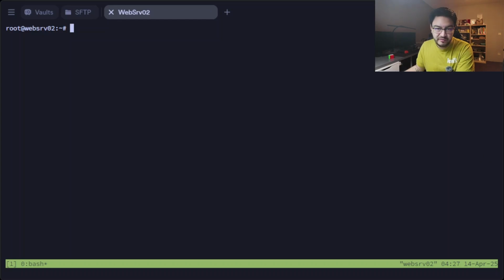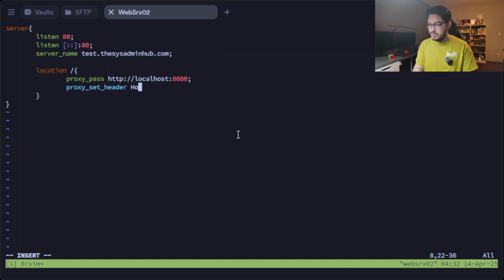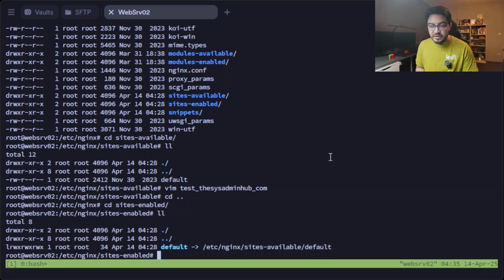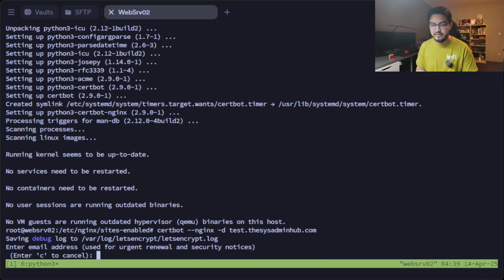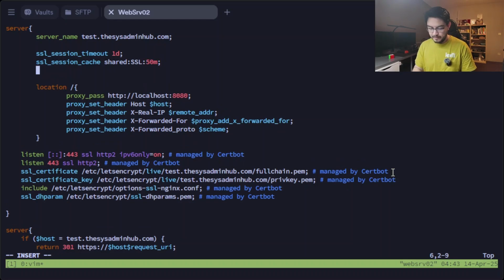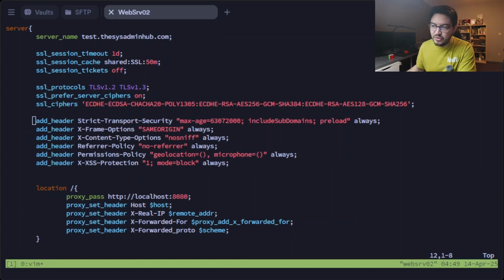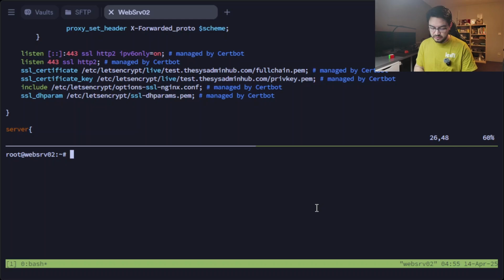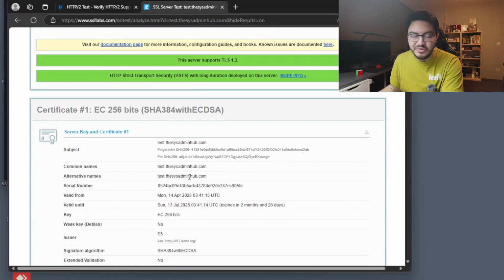Turn Your WebServer Into a Fort with NGINX + Let’s Encrypt + HTTP/2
🔐 Full NGINX Reverse Proxy Setup with SSL, HTTP/2 & Security Hardening | The SysAdmin Hub

Learn how to configure a fully secured NGINX reverse proxy from start to finish! In this step-by-step tutorial, we’ll show you how to install NGINX, create a reverse proxy for your website or web app, secure it with a free Let's Encrypt SSL certificate, enable blazing-fast HTTP/2, and apply security hardening best practices.

Whether you're hosting Nextcloud, a self-hosted web app, or just want to improve your site's speed and security this guide has you covered.

📌 What you’ll learn in this video:
• How to install NGINX on Ubuntu/Debian
• Configure a reverse proxy for your domain
• Secure your site with Let’s Encrypt SSL using Certbot
• Enable HTTP/2 for better performance
• Harden your NGINX server with strong SSL ciphers and security headers
• Test your site for HTTP/2 support and SSL grade

⚡ Perfect for:
• Linux and Docker enthusiasts
• Sysadmins & self-hosters
• Web developers looking to secure their projects

🧠 Stay secure, fast, and professional with a properly configured NGINX setup!